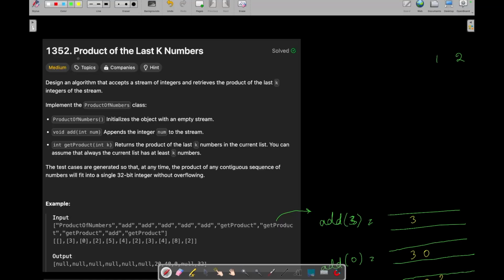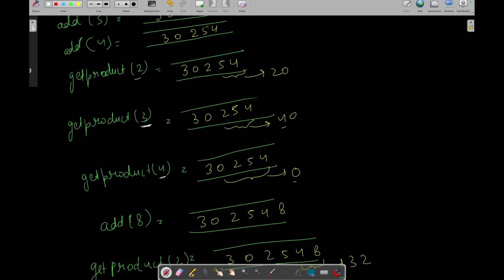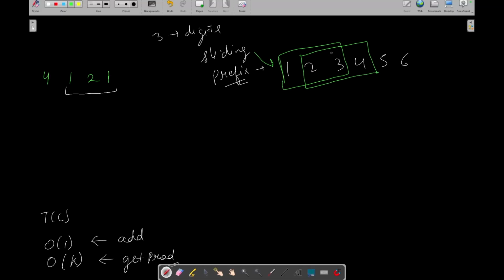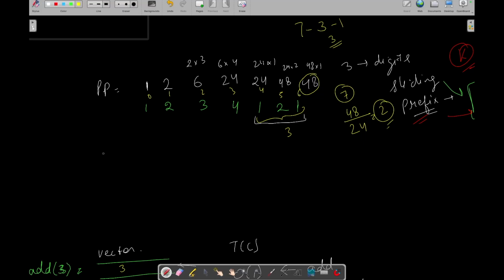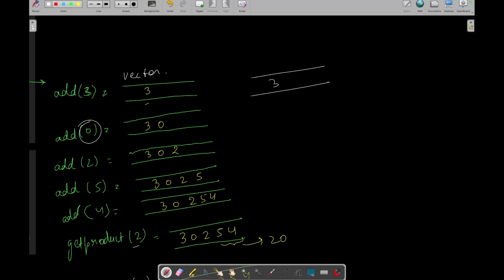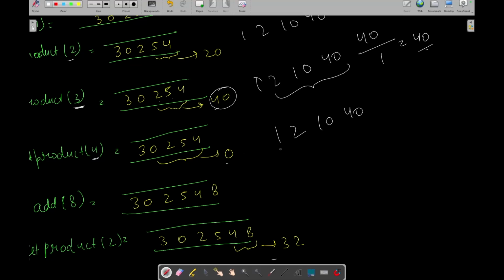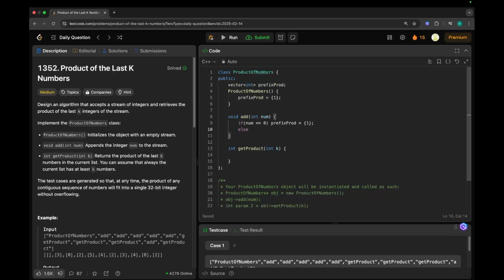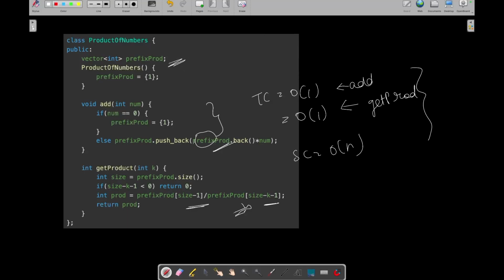1352. Product of the Last K Numbers | Prefix Product | O(1) | Leetcode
1352. Product of the Last K Numbers | Prefix Product | O(1) | Leetcode

In this video, I'll talk about how to solve Leetcode 1352. Product of the Last K Numbers

Timestamp:

0:00 : Problem Explanation
2:21 : Brute Force
3:15 : Optimized Intuition
8:06 : Dry run
12:29 : Coding
14:10 : TC & SC